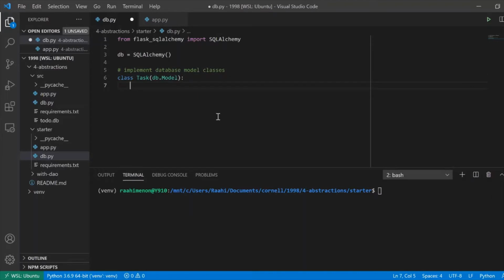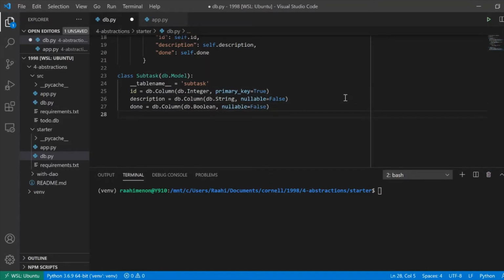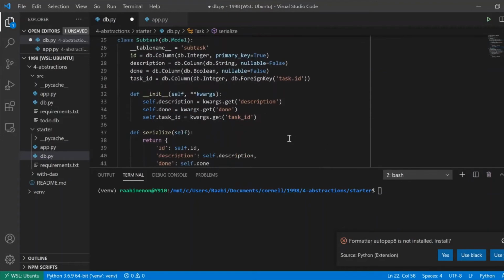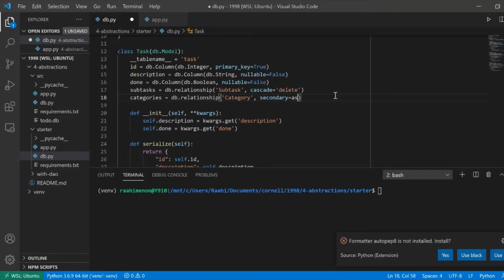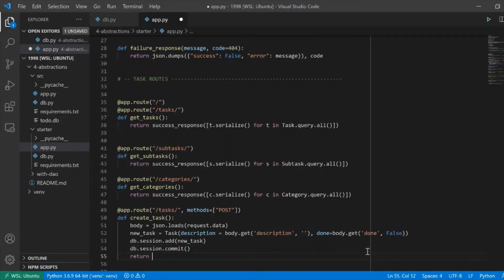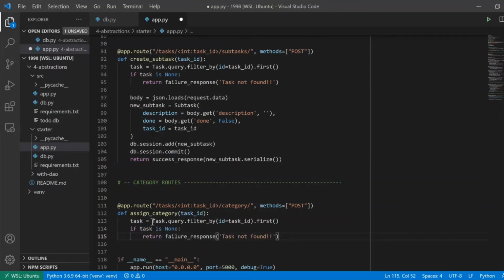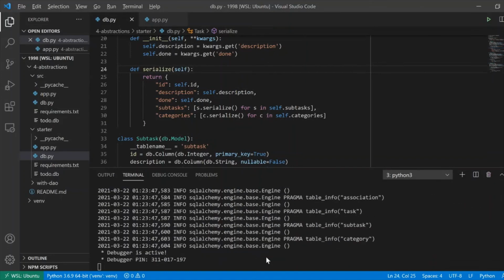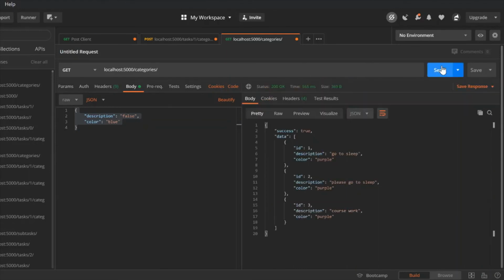Introduction to Backend Development: Demo 4 - Abstractions